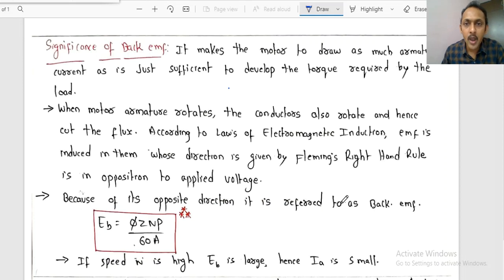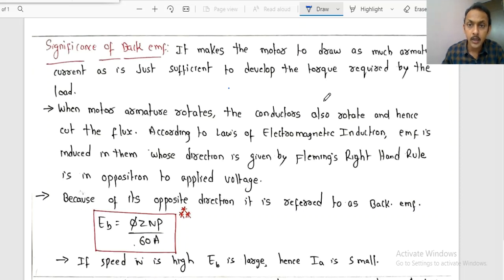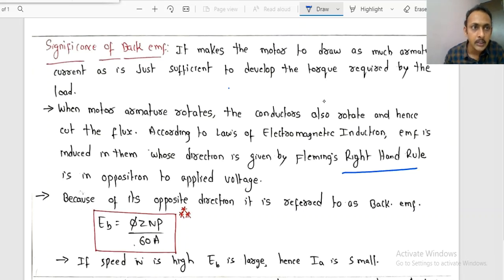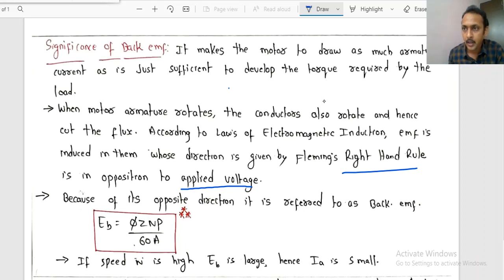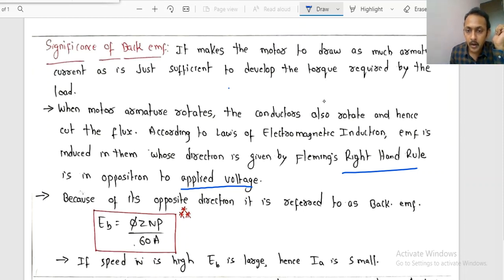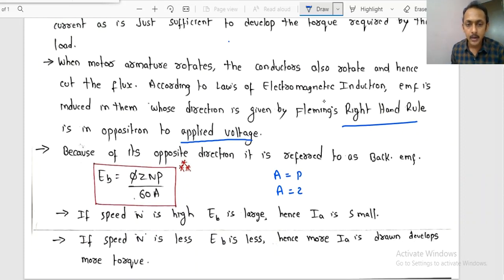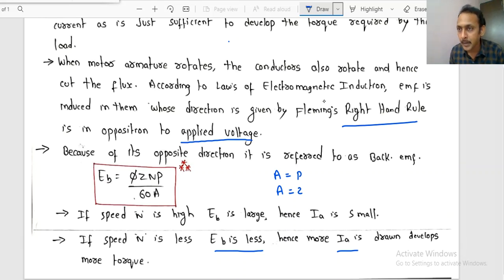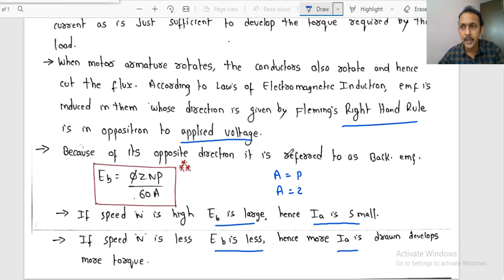Significance of back emf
PDF Notes on the following units:

1. DC circuits
2. AC circuits
3. Transformers
4. DC Machines
5. AC Machines
6. Diodes
7. Transistor
8. OP-Amp
9. Electrical Installation
10. Basic Power system